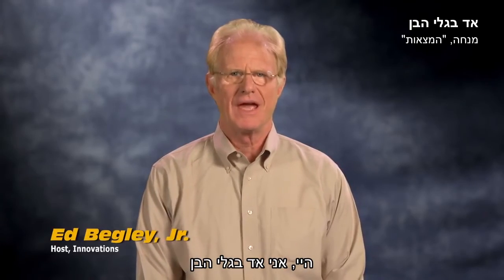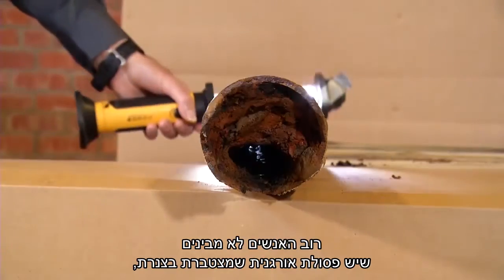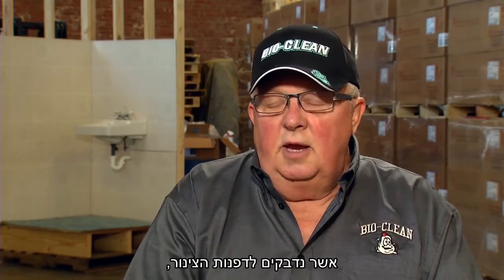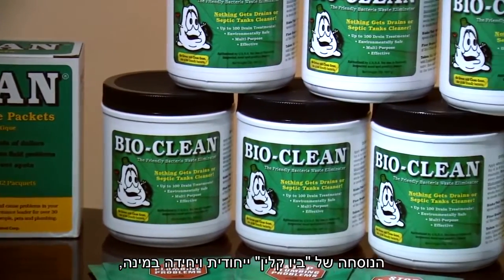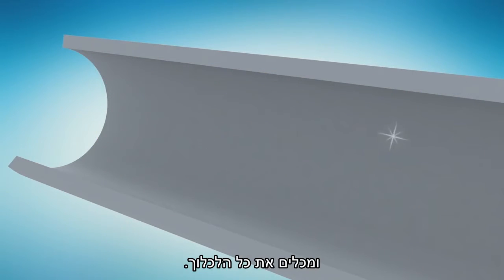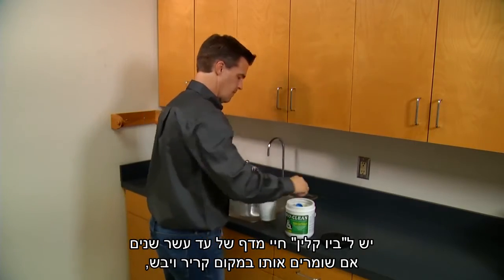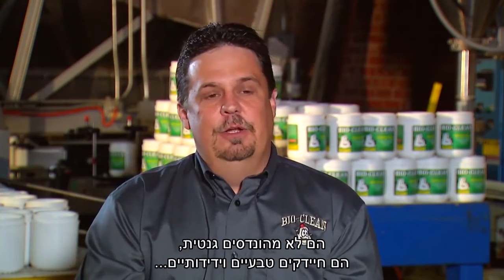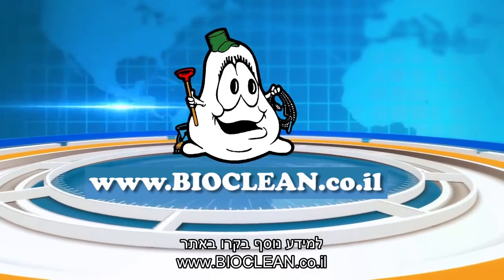ביוקלין בערוץ דיסקברי !!! למניעת סתימות וריחות בביוב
סרטון המראה את פעילות הבקטריות במערכת הניקוז והביוב, חומר לא מסוכן! ירוק! חסכוני !!